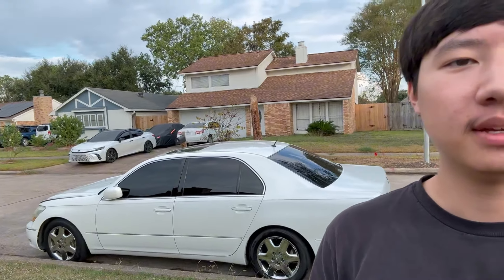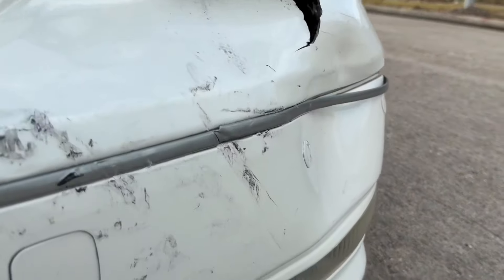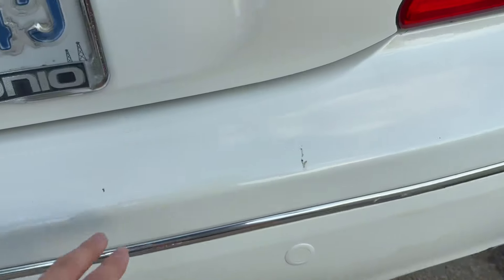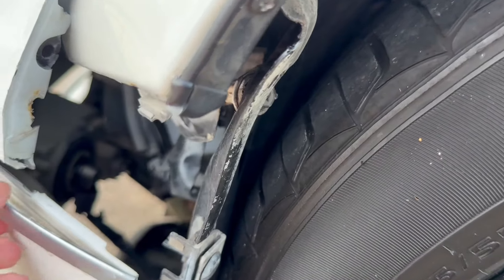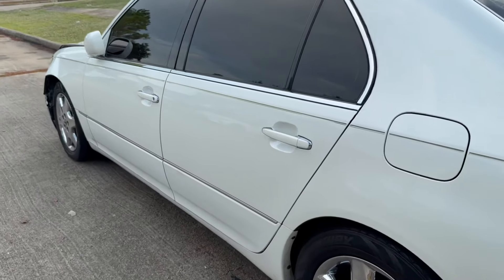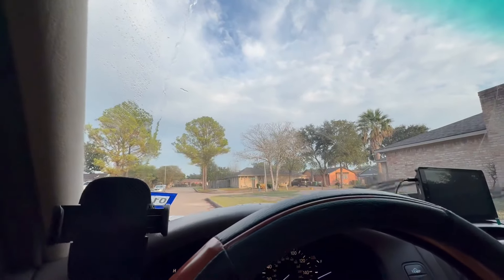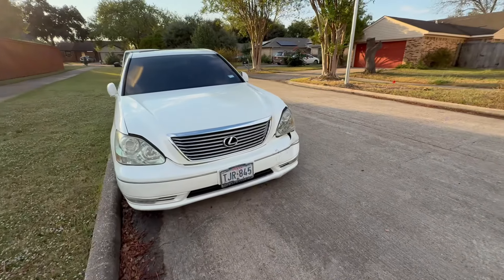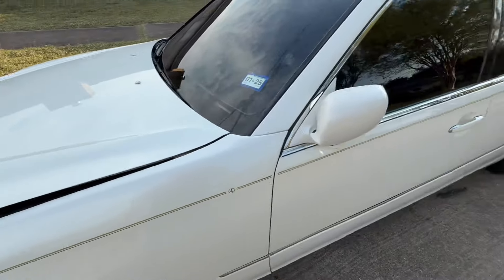My 2004 Lexus LS430 is Totaled- Hit & Run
Early Halloween morning, my 2004 Lexus LS430 was struck by a hit and run driver, destroying the front left corner and rear right corner. Due to my current situation, it is time to say goodbye to the ole girl, she'll hopefully see the road again with the new owner.

Welcome to Driven by DN! We are two childhood best friends that united to create an entertaining and informative automotive channel! We do car reviews, walk-arounds, and POV drives. Join us in helping future car buyers make their decision on their next big purchase.

If you have a car that you would like for us to review, shoot as an email at or DM @donald._.nguyen on instagram!

Equipment used:
Cameras- iPhone 16 Pro Max